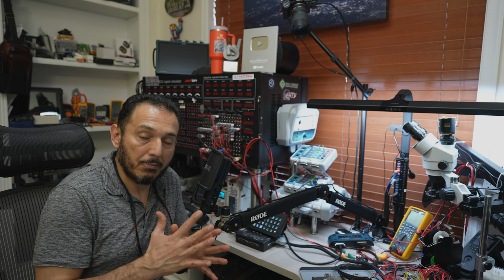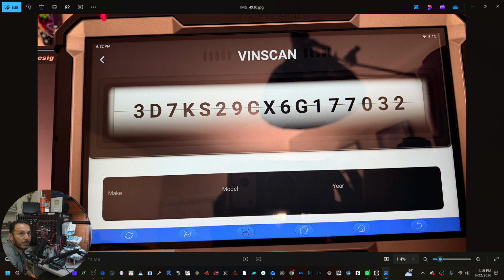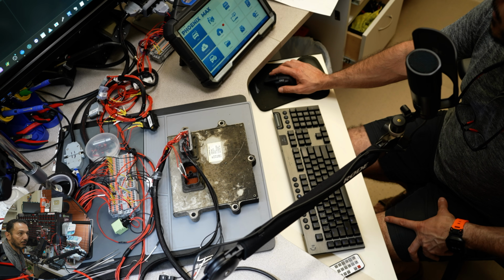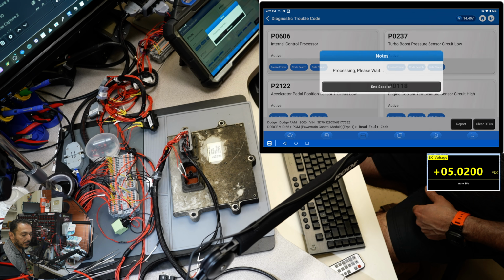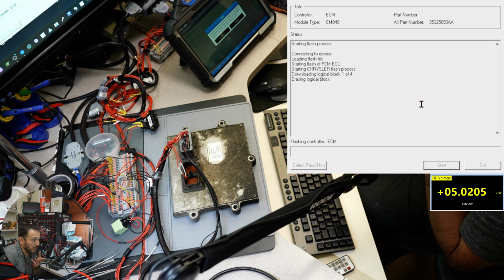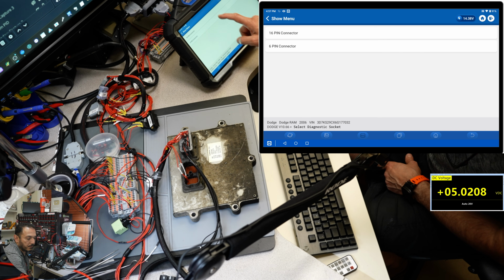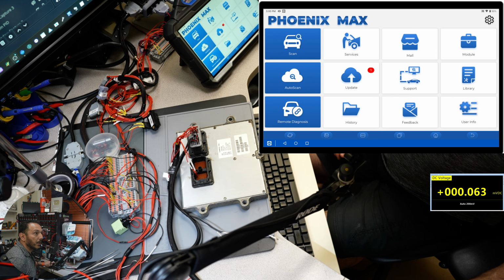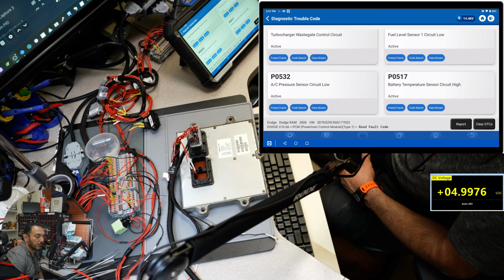06 RAM 5.9L CM849B the dead code P0606, test and programming Rudy in WA.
Hi all,
If you need to send a module for repairs, here is my